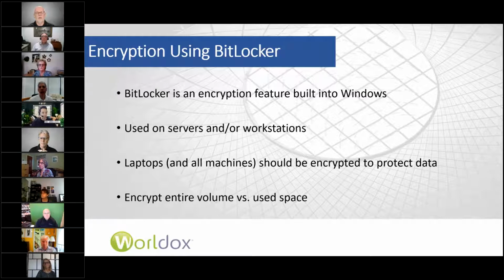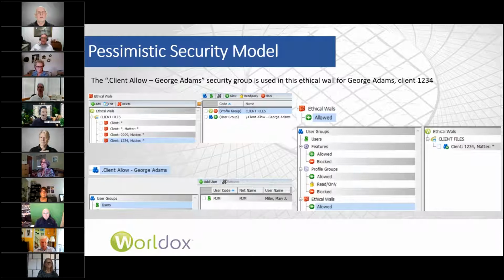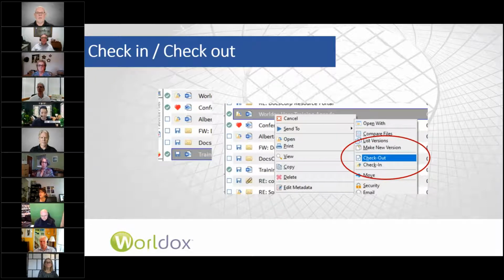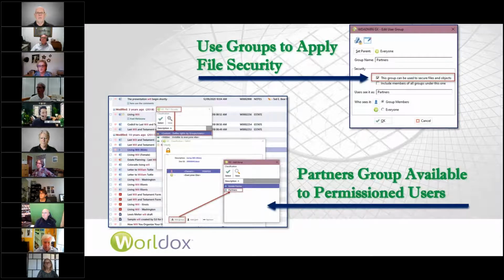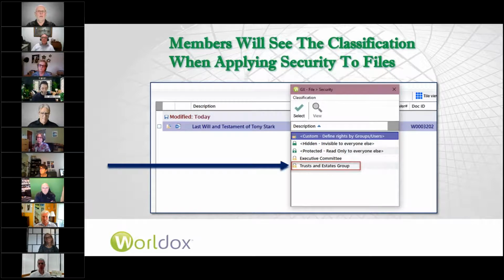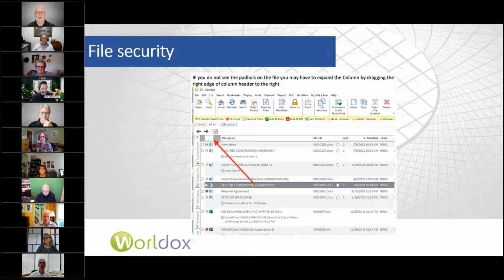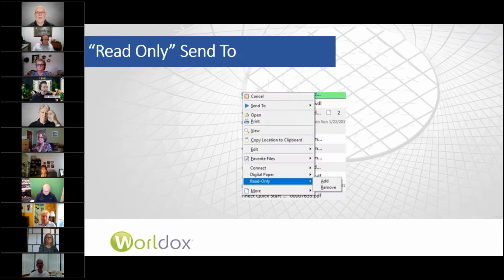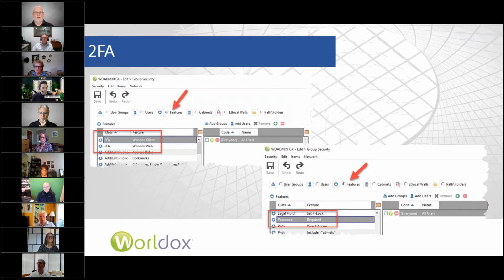Worldox Technology Webinar Series Security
Did you know that Worldox is a great tool for risk reduction for your firm. Join some of our Senior Worldox VARs for a roundtable discussion about Worldox Security. They are here to help us provide answers and suggestions on today’s topic and you will learn about Group Security, Ethical Walls, Individual/Owner file security setting and features, and much more. The Worldox team will be joined by: Frank Jones and Sandy Johnson, Legal Software Connection; Bill Baker, Charlotte Quiroz and Van Swearingen, Baker + Cadence Solutions; John Heckman, Heckman Consulting; Rick Bernauer, Cytek Corporation; John Rock and Peter Brannigan, DoxAdvisors